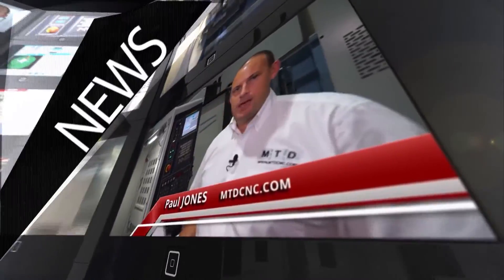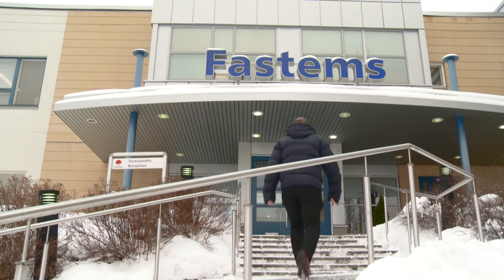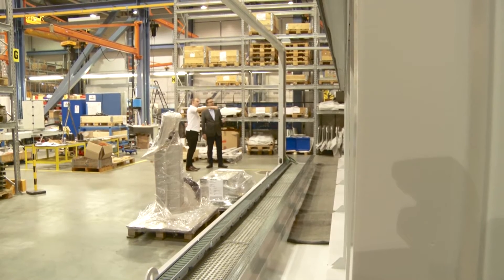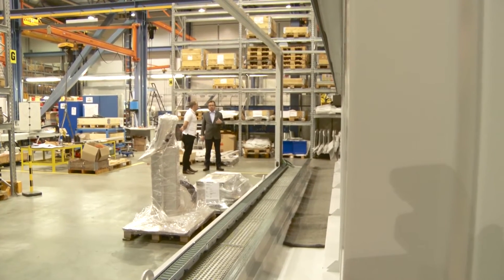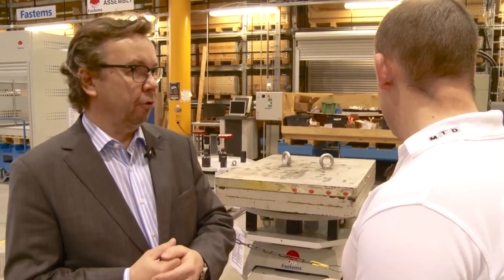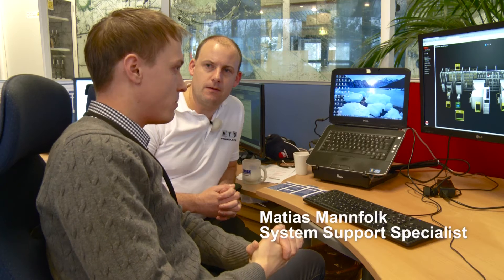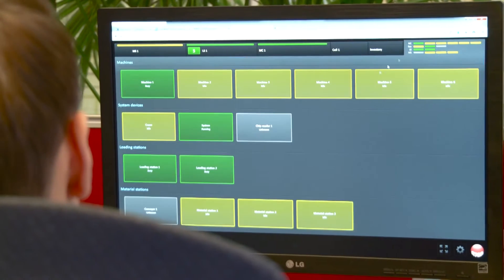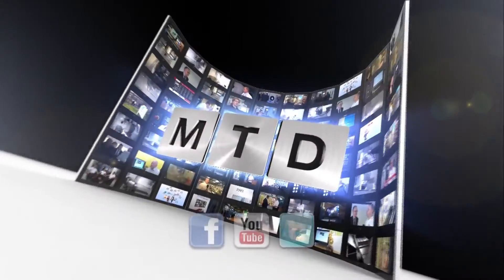Fastems MTDCNC visited Finland